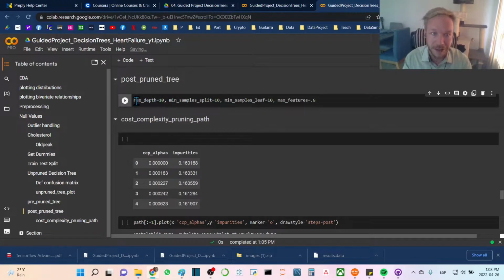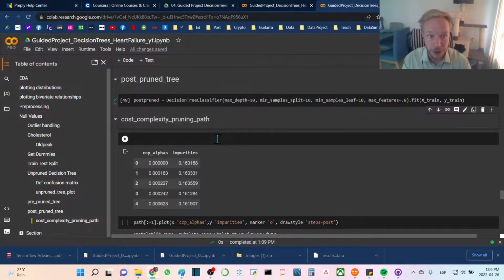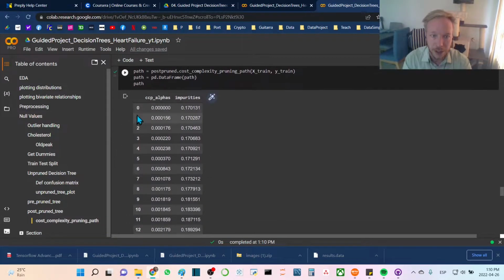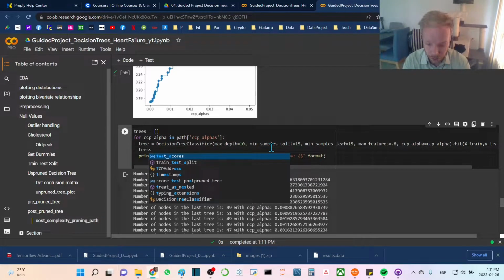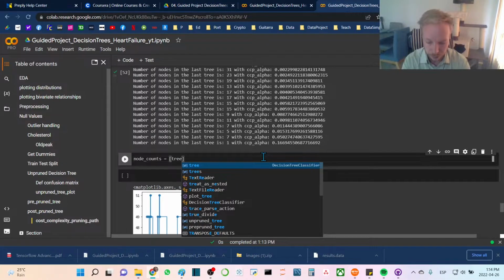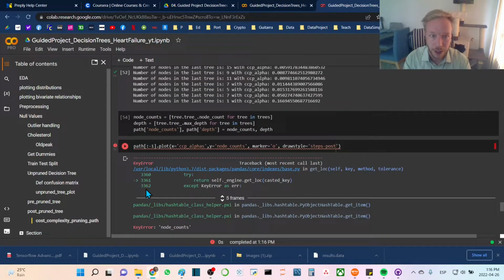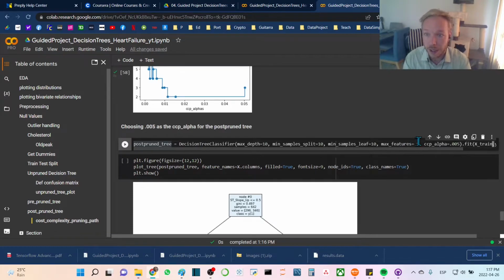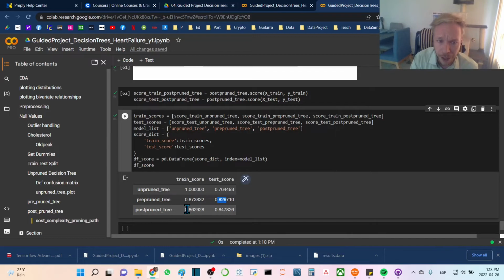Kaggle Guided Project HeartDisease DecisionTree part 5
Starting of our DecisionTree Guided Project we will explore the Heart Failure dataset from Kaggle. In this video we compare post pruning techniques with our unpruned and prepruned decision trees.